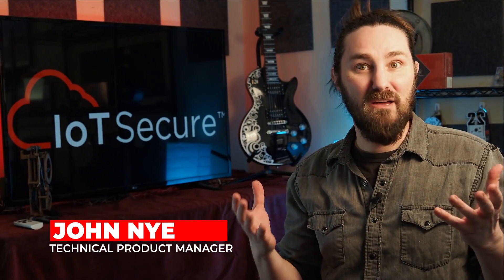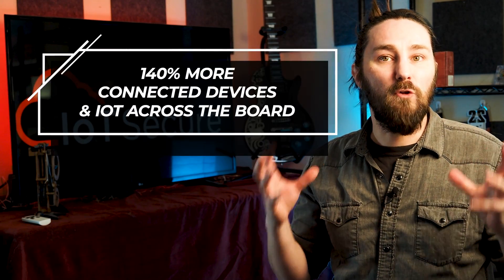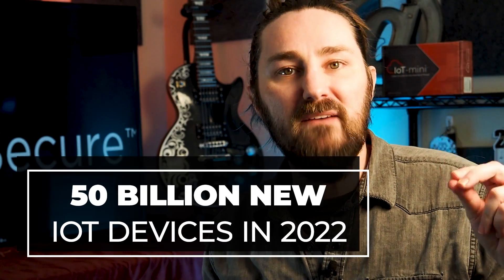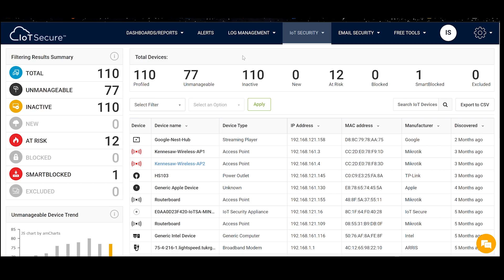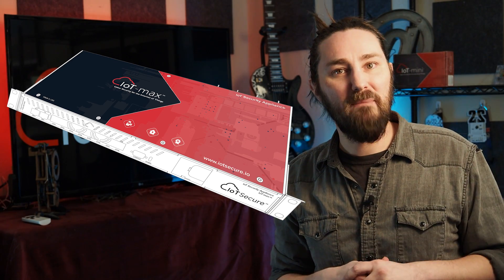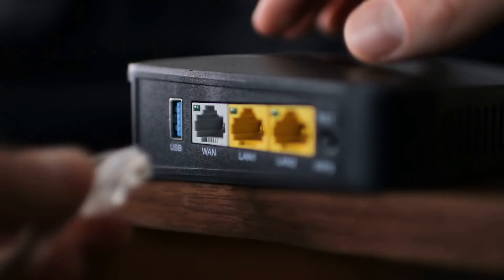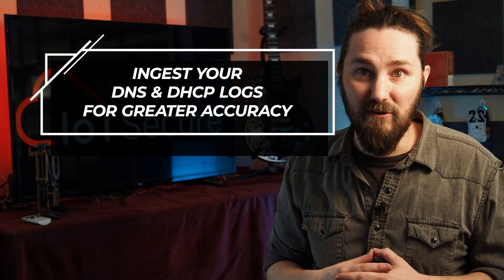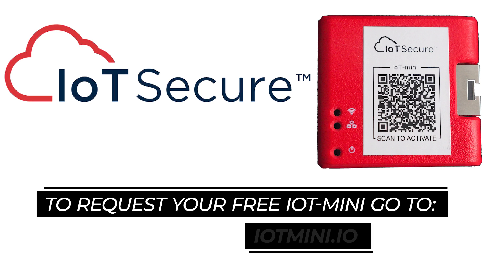IoT Secure Use Case - Small & Medium Business Use Case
Learn why IoT Secure's IoT-mini is the right solution to help you get control of your SMB connected and IoT devices. Learn more and request your FREE IoT-mini